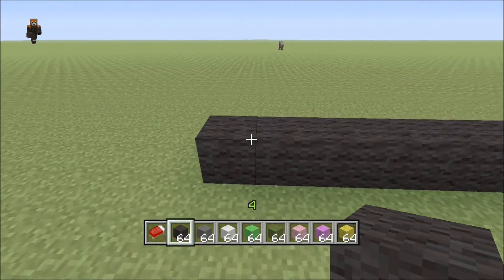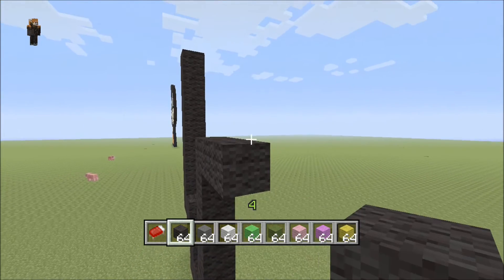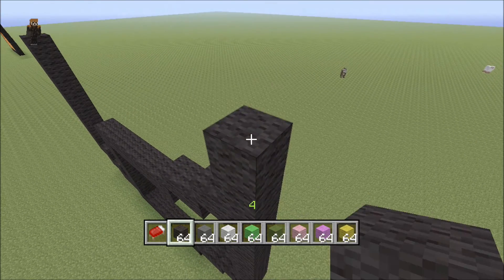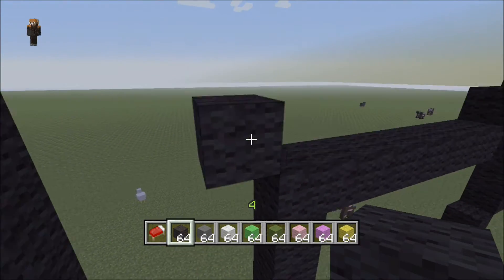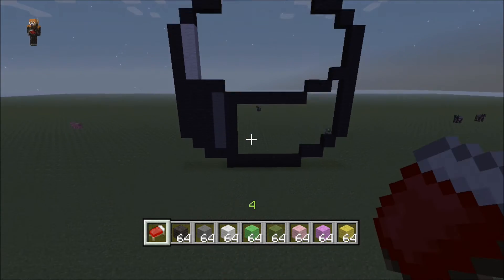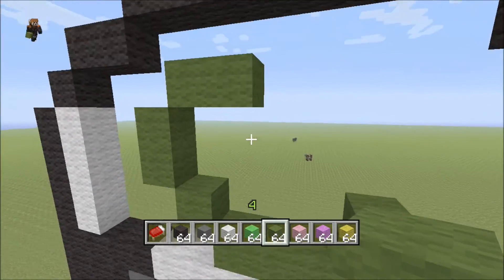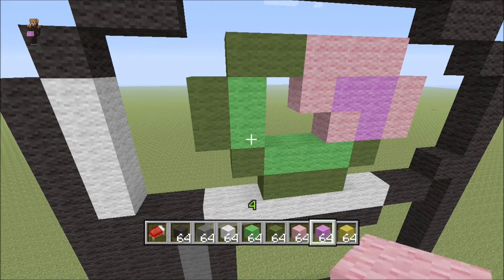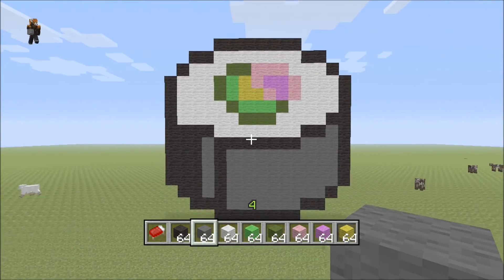Minecraft Xbox 360 Edition Pixel Art: How to make Sushi Tutorial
Hey, what is up guys bringing another pixel art tutorial while I come
up with another epic pixel art idea.